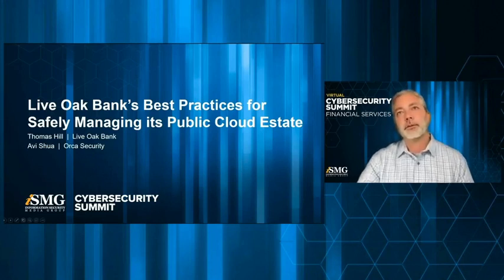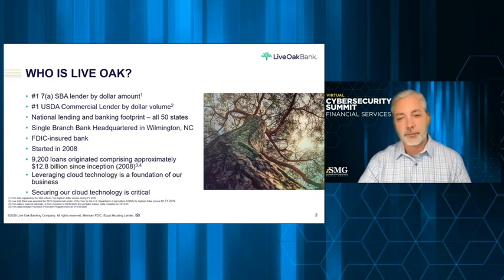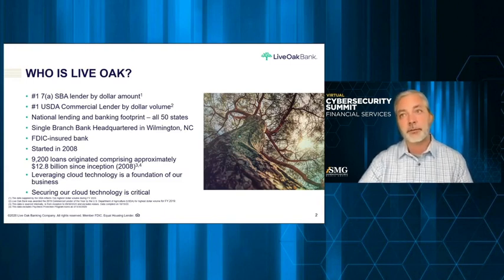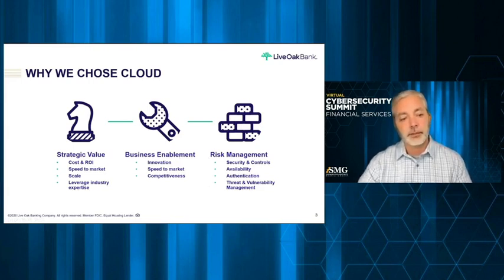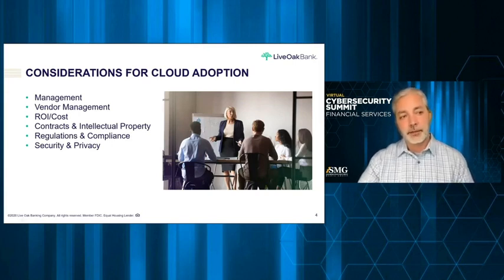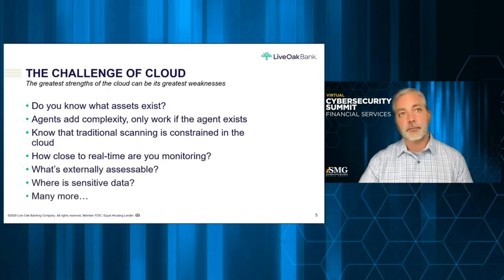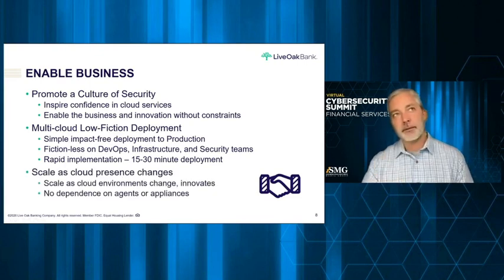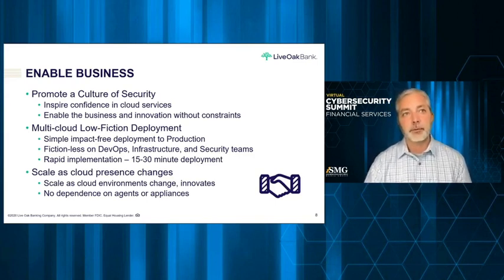Live Oak Bank's Best Practices for Managing Its Public Cloud Estate | Cloud Security Success Stories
Thomas Hill, CISO for Live Oak Bank, joins Avi Shua (Orca Security) and Tom Field (Information Security Media Group) to explain his company's best practices for securely managing a large public cloud estate.

If you're in the financial services and technology industries, watch to learn how the largest SBA lender in the United States secures their cloud environment using the Orca Cloud Security Platform.